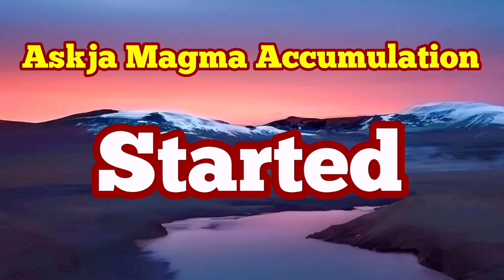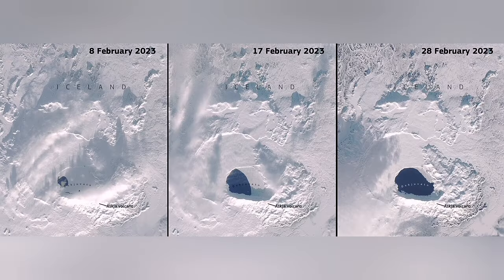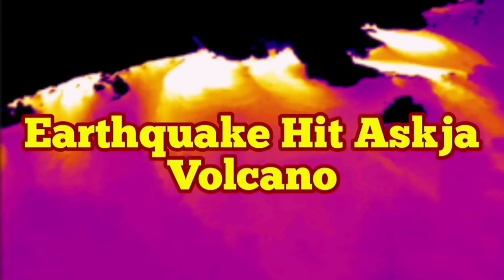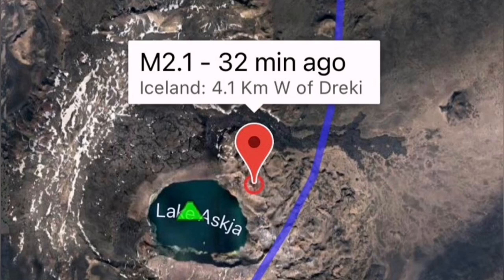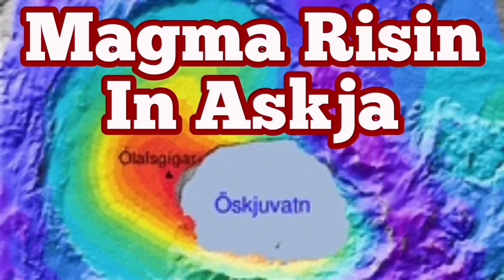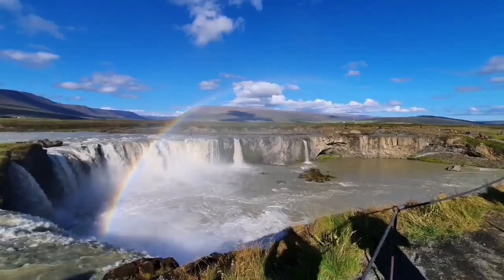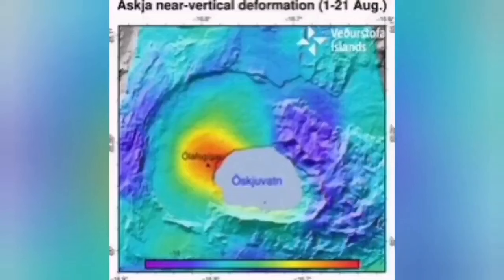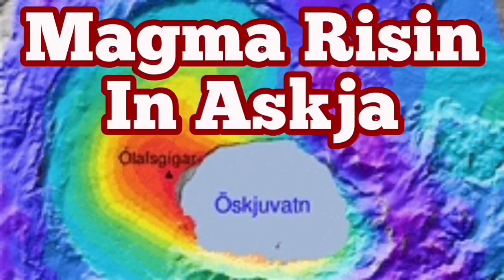Askja Magma Accumulation Started, Land Rising By About One Meter, Iceland Volcano Eruption Update